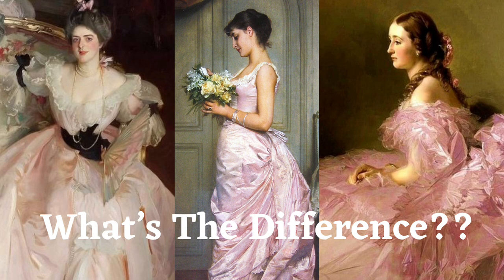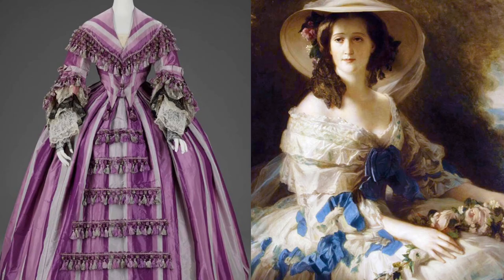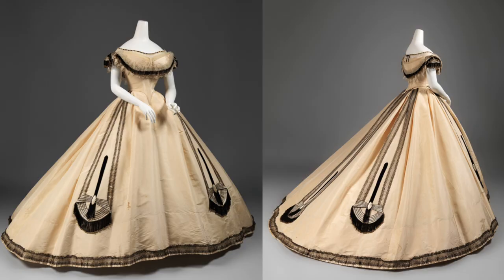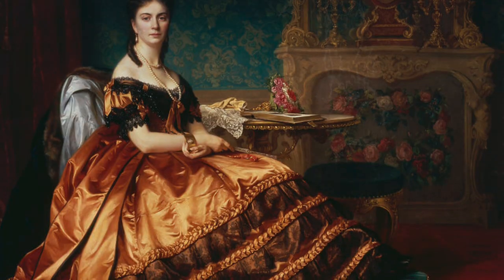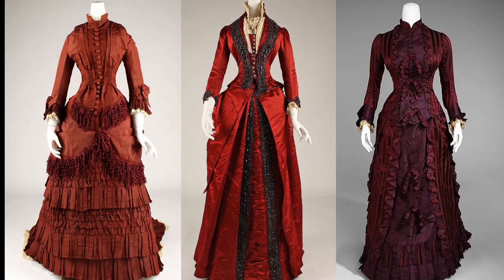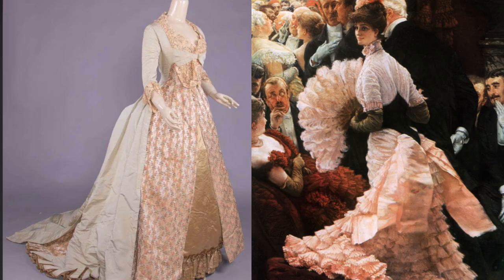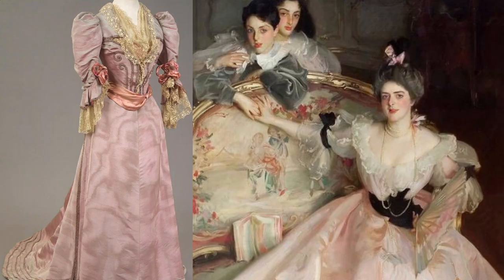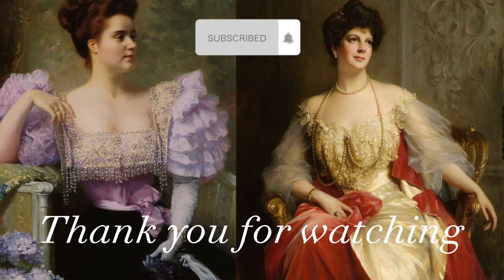A Closer Look: 19th Century Fashion 1850s-1890s Part 2 | Cultured Elegance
A Closer Look: 19th century Fashion - How To Tell Different Decades Apart? Part 2 | Cultured Elegance

In this video, we will discuss the changing times of 19th century fashion and how to tell the difference between the different decades. We talk about 1850s fashion and the influence of femininity and light flowing materials. Then in the 1860s where the large skit becomes the largest and we slowly see a shift of volume towards the back of the dress. Then to the left 1870s with vibrant details and batters with the emphasis wards the back increase steadily. In the 1880s the shelf like bustle appears with vibrant colorful fabrics and tons of ruffles and details. Then to the 1890s where the bustle disappears and the sleeve size grows dramatically only then to decline. We cover the civil war fashions, gilded age fashions, and the belle epoque fashions and dresses!

Photos are from Wikimedia Commons and are in the public domain